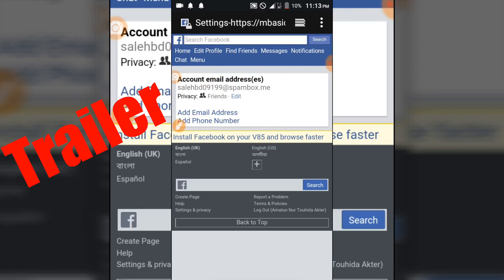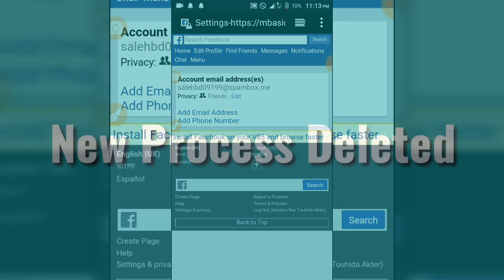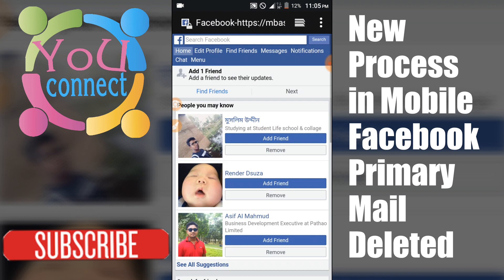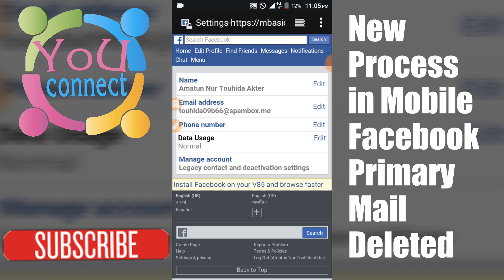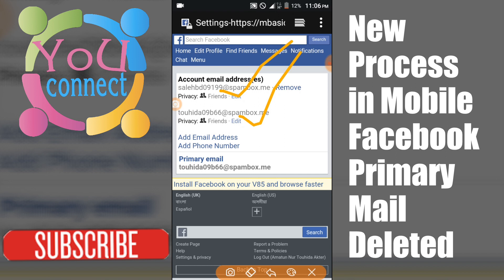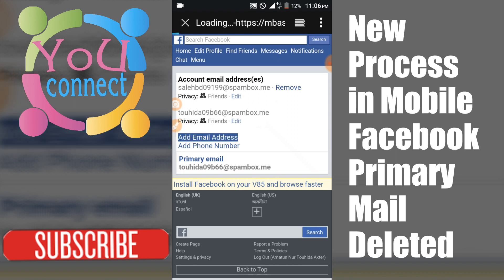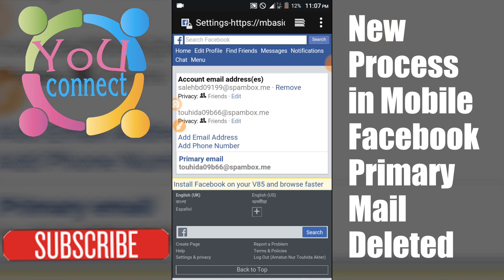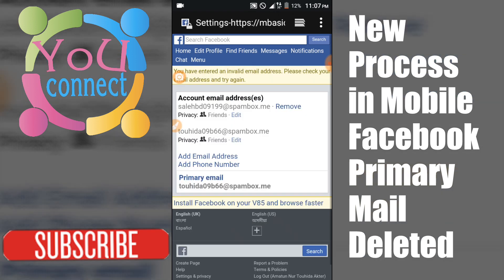New Process Deleted Facebook Primary Mail | Without Web Mode Version (Update New Problem) 2018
You can easily delete any type of Pc or your mobile in the new system and easily delete it from your account's primary mail mobile mode.

► My another video ▼

▻ Without Limits change Name On Facebook | Only 30 Minute New Update Name | Without Waiting 60 Days

                ▬▬▬Channel Support▬▬▬

Thanks,
Muhammad Babu
YoU Connect